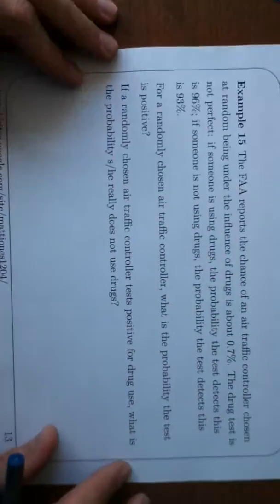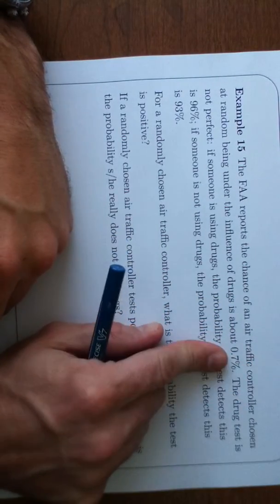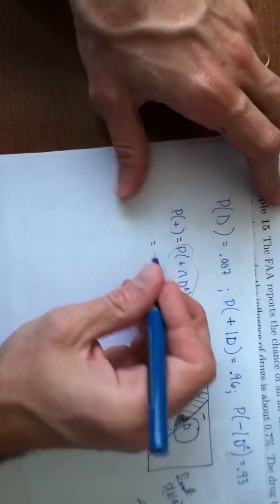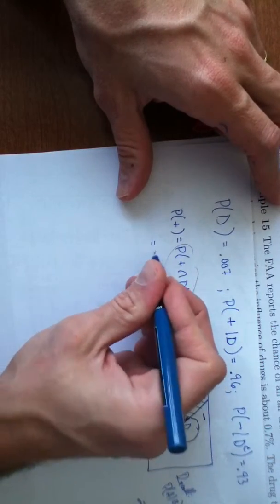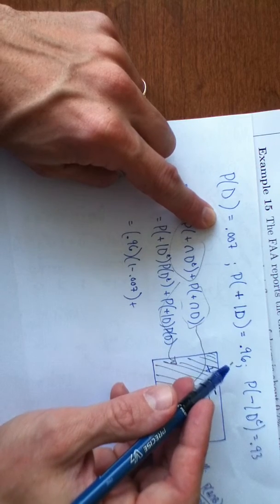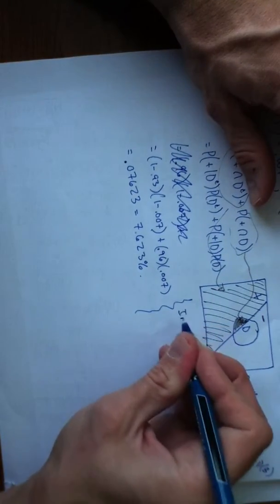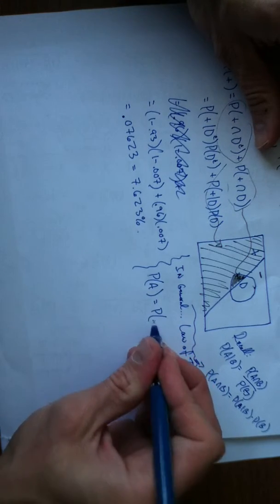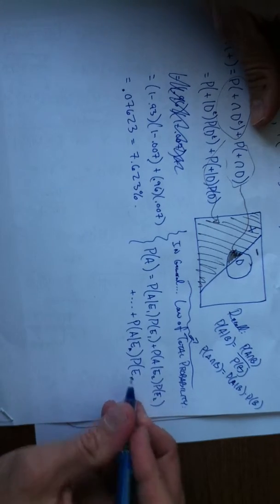Interesting Probability Problems 3